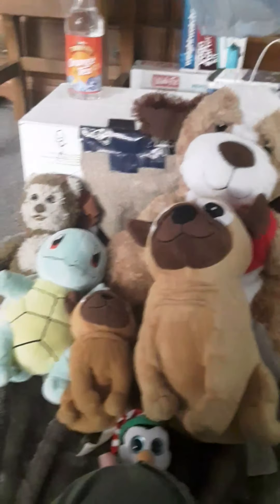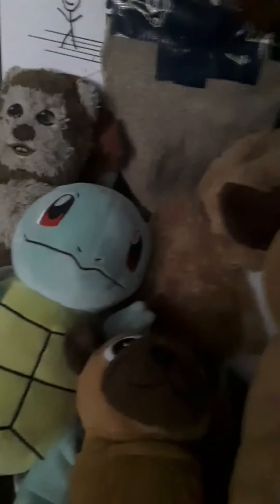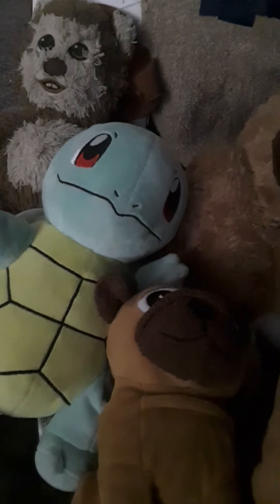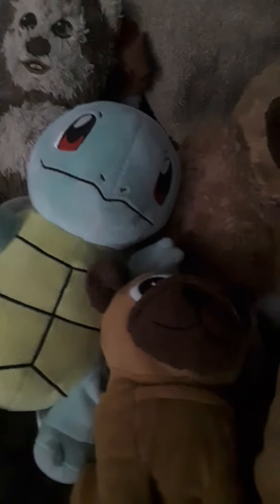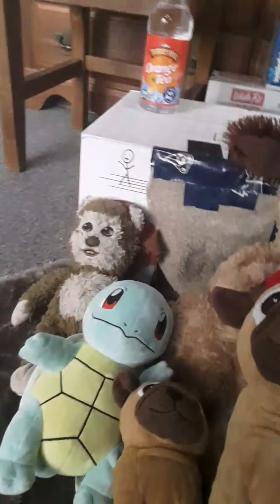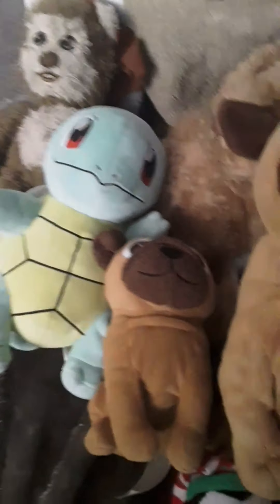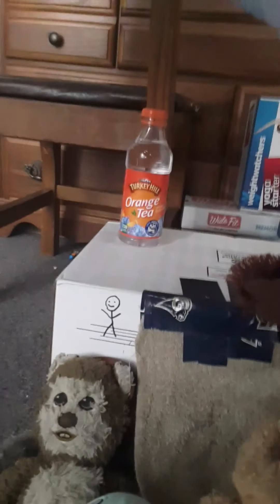Homemade Fort review